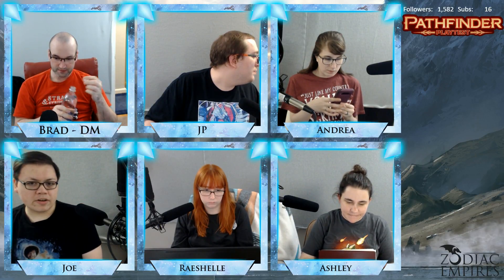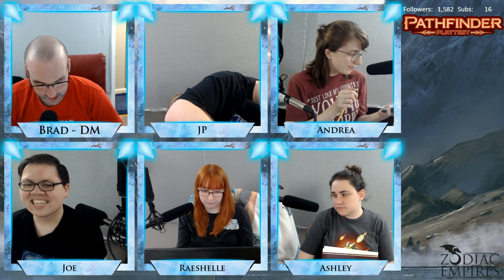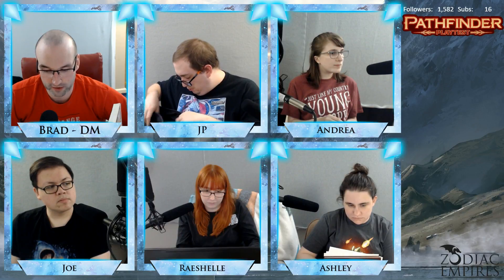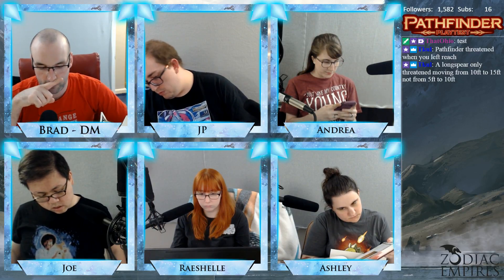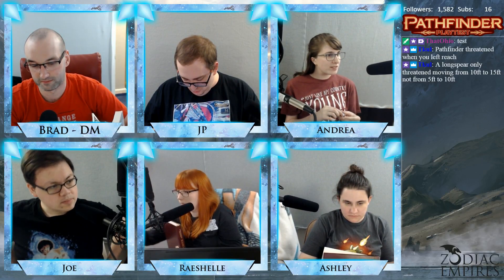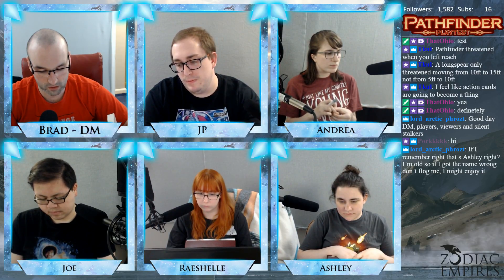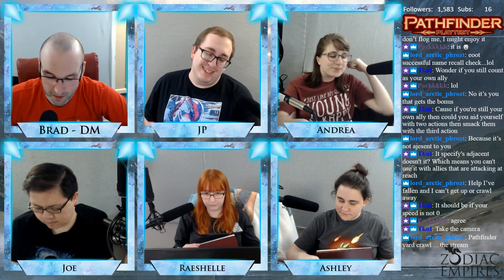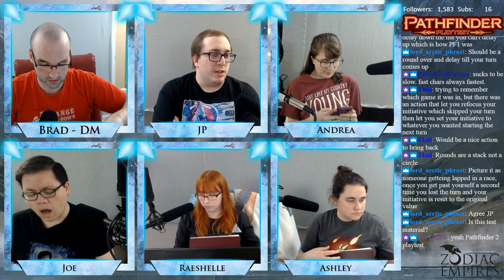Pathfinder Playtest - Part 3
The team takes a deep dive into the combat rules of the Pathfinder playtest.